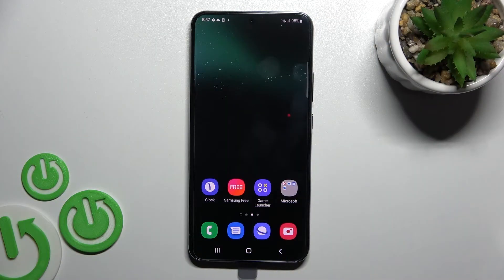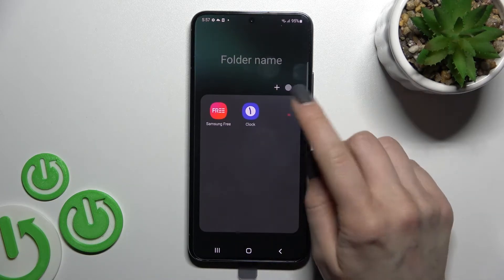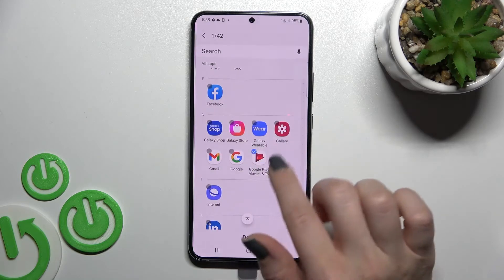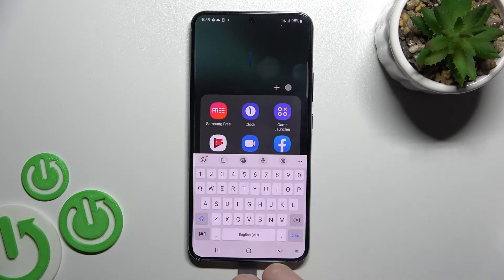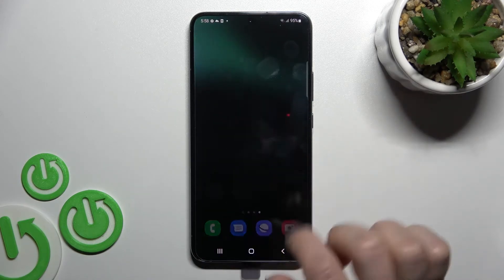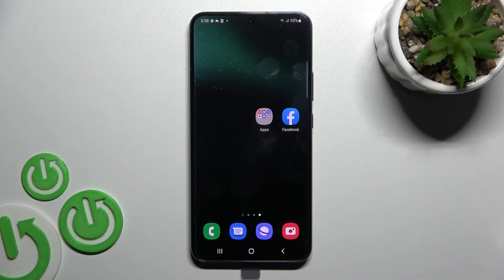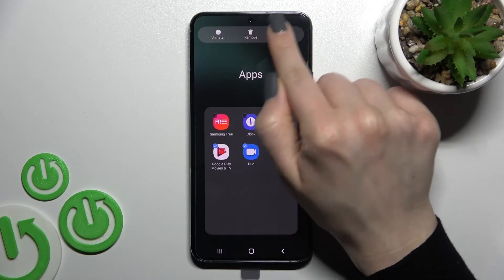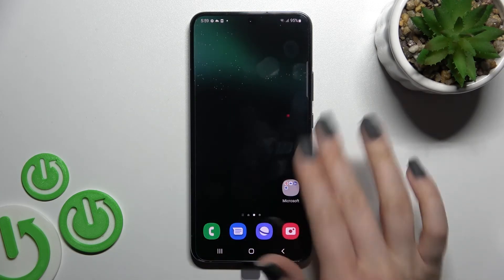How to Create and Manage Home Screen Folders on SAMSUNG Galaxy S22+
Learn more information about SAMSUNG Galaxy S22+:
This video contains all the information that you need to know about home screen folders on SAMSUNG Galaxy S22+. Our host will show how you can unite the apps into folders, add apps to folders and remove apps from folders, as well as how you can rename them and change their location. Enjoy!

How to create folders on SAMSUNG Galaxy S22+? How to add an app to a folder on SAMSUNG Galaxy S22+? How to rename the folder on SAMSUNG Galaxy S22+?